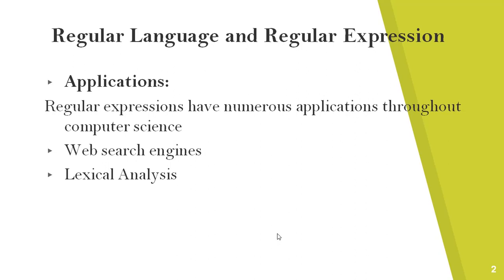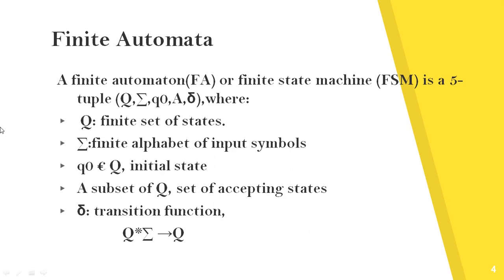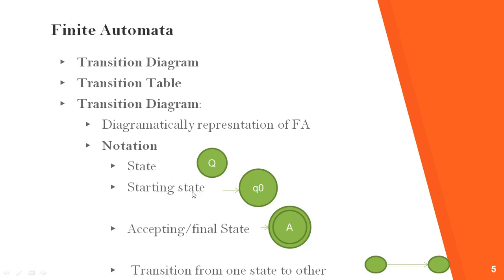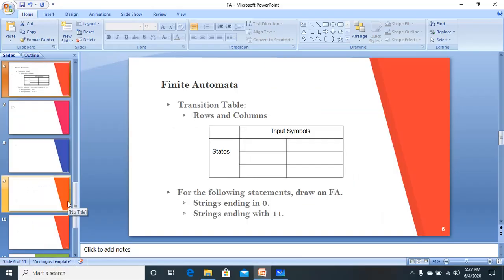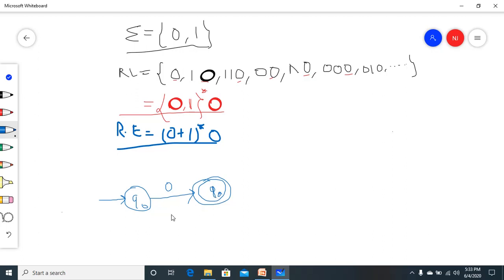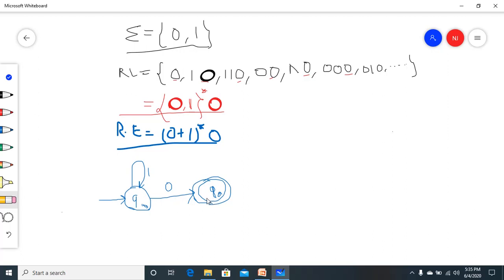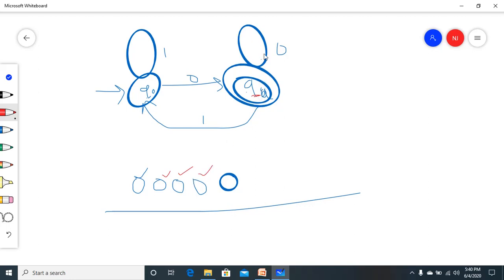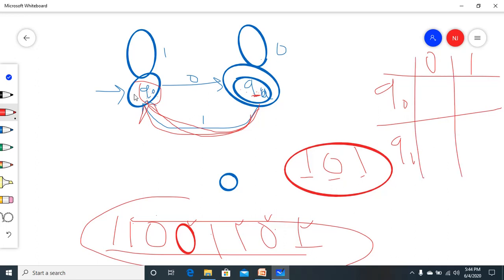Finite Automaton 1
Session describes applications of regular language and regular expressions and introduction of Finite Automaton